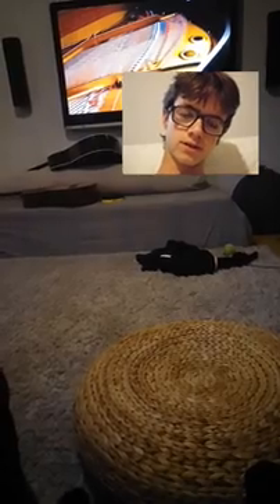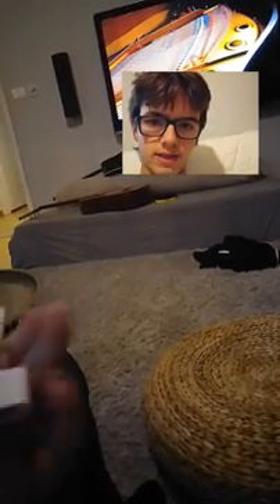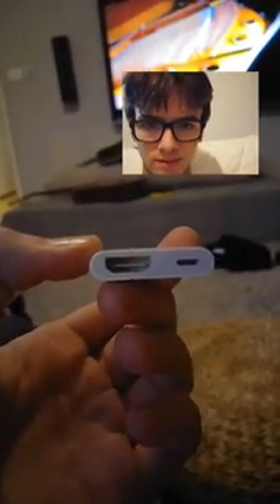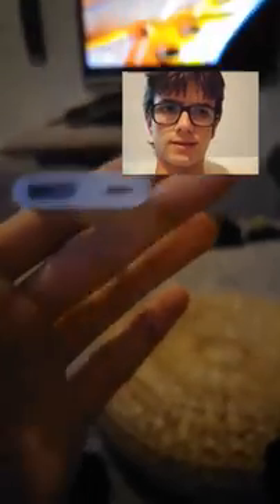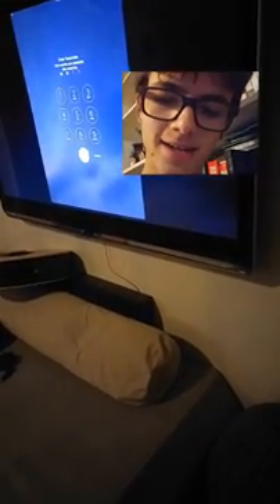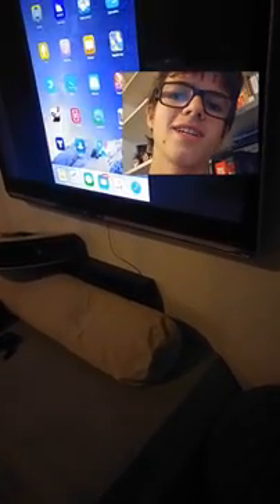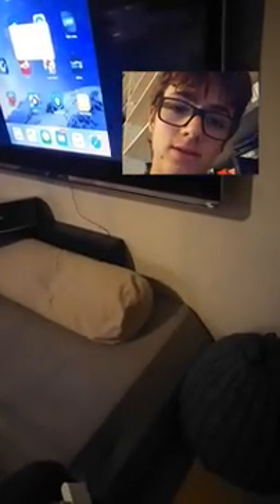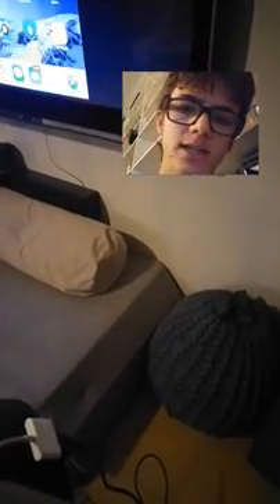How to connect ipad/iphone to tv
This is the fastest and most simple way to connect your brand new apple device (ipad/iphone) to your HD television.

My need for speed ps4 gameplay

Click this link to buy the adapter for 50 Dollars from Apple or ask a local distributer for the adapter (I bought mine with approximately 30 Dollars in Tel-Aviv).

(this link is for the cydia tweaks community)